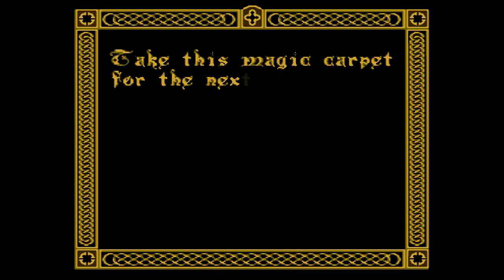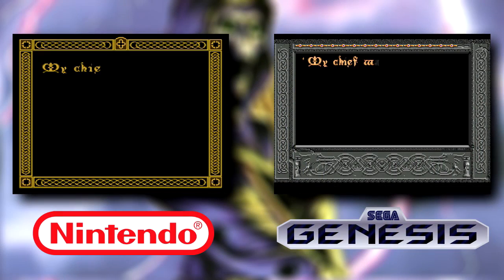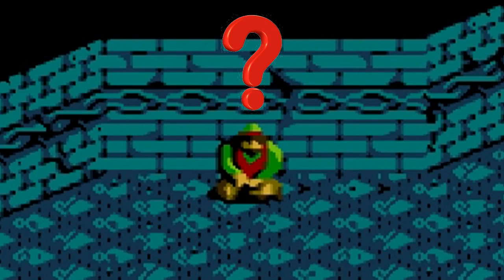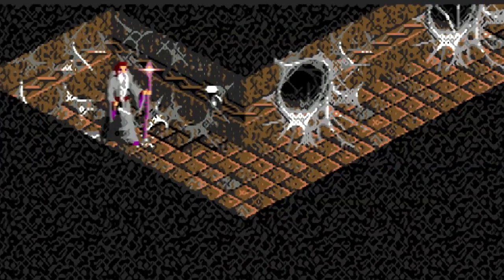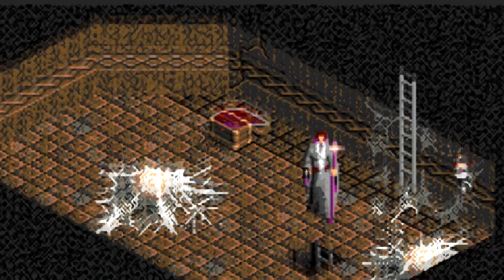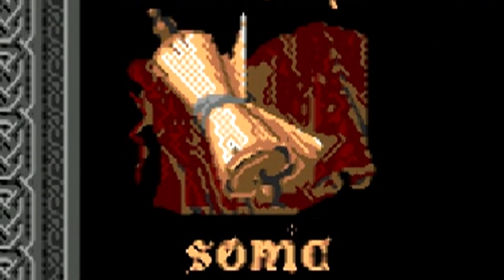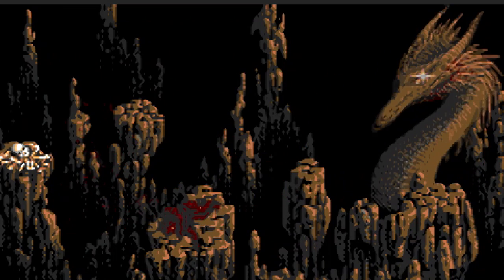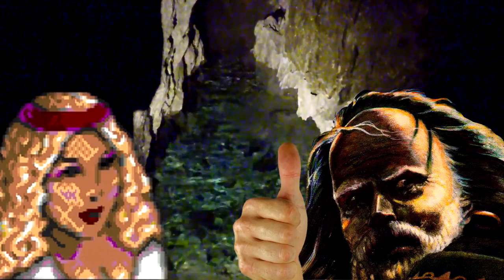The Immortal NES Vs. Sega Genesis - Part Two | Nefarious Wes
The Immortal was released in 1990 for several PCs before being ported to the NES and Sega Genesis. I take an in-depth look at this difficult game and compare the two console versions to determine which is the better of the two.

Thanks to Chi Mera and Dayveeman for bringing the 'Coffee Pot Easter Egg' to my attention.

Want more Vs? Check these out:
Nintendo NES Arcade Series Vs. The Original Arcades - Donkey Kong 1, Jr. & 3, Popeye & Mario Bros.